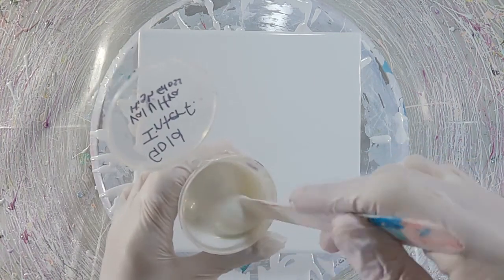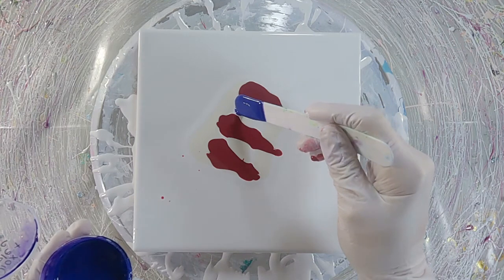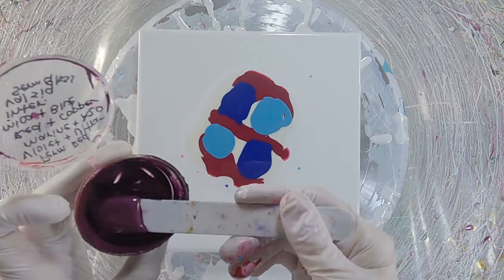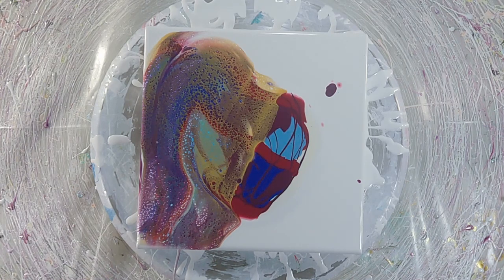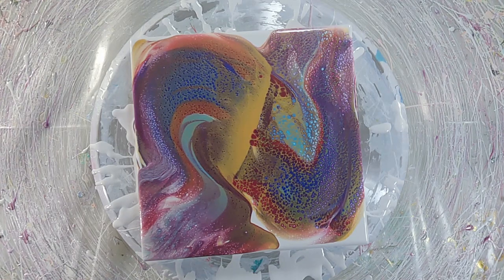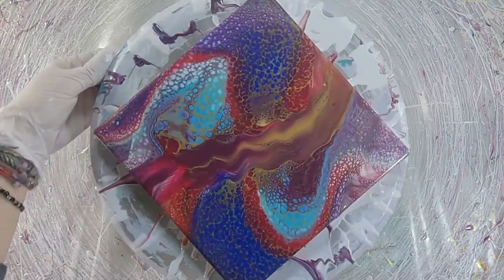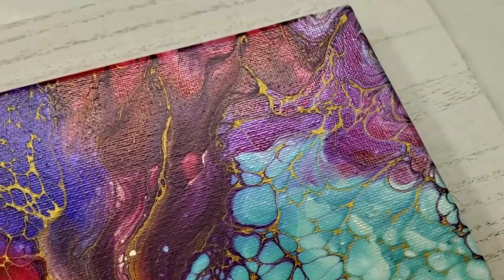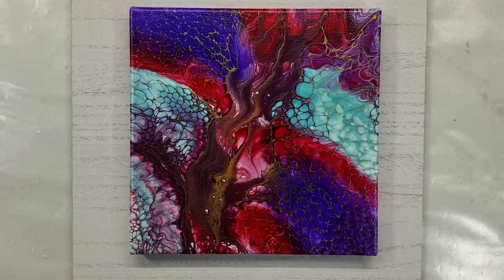Color Mixing Guide- Acrylic Paint Labels: Understanding the Symbols and Codes on Your Paint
In this video we are going to start talking about the process of mixing your own paint colors for acrylic pouring. I am going to be starting with the basics, how to understand the symbols and codes on your acrylic paint labels. I am focusing on the symbols for paint transparency and the Color Index codes.

You do not have to be an expert at color theory to start mixing paint together. Trial and error are great ways to learn what can work. However, expanding on your knowledge of pigments and how color is perceived will vastly improve your results when starting out.

 Knowing what the Color Index code of your paint is will help you in mixing more pure colors. When you know the transparency of your paints, you can get a better idea of how they will end up playing on the canvas. If you mix opaque and transparent colors on the canvas, you may find one is more over powering than the other. Having the basic understanding of some of these elements goes a long way in getting the results that you want,

In the next video I will touching a bit on Color Theory and the way we see color and light. I am by no means an expert, but I have a few things to share with you that I personally find helpful when I am mixing my custom colors. We will talk a bit about how working with mica and interference powders will vary slightly from working with regular pigments.

Now, go check your paint labels and see what you have been working with. Do you have more pure pigments or mixture pigments? Check out your favorite pigment in a Color Index online and see what kind of information you can find out about it. Pick out different transparencies to test and see if you can tell the difference in coverage.

I hope you guys learned a little bit more about getting the relevant information from a paint label.